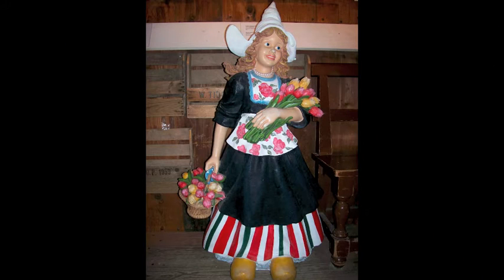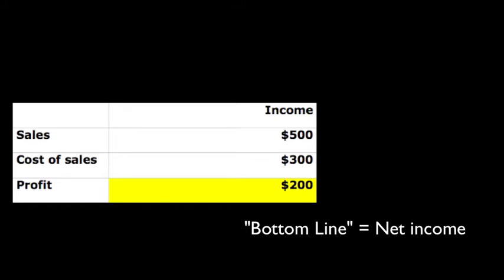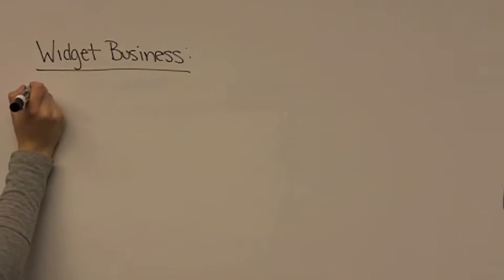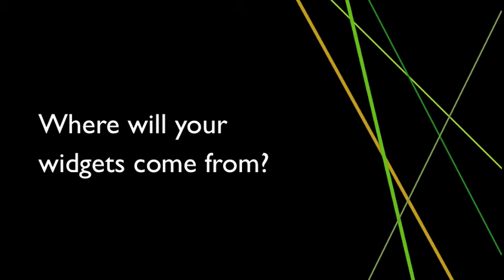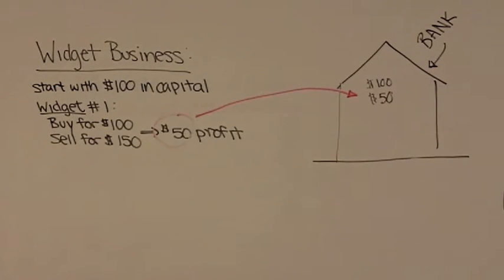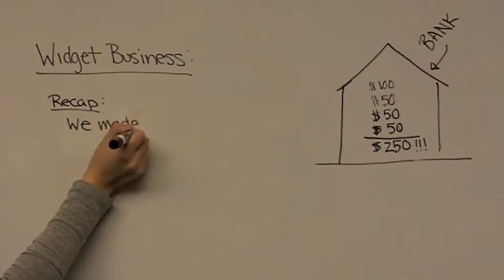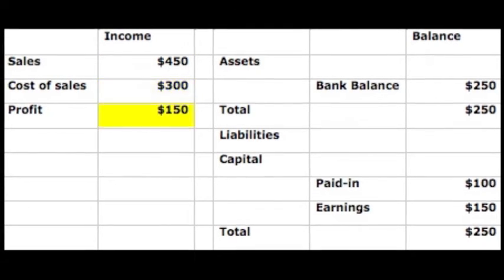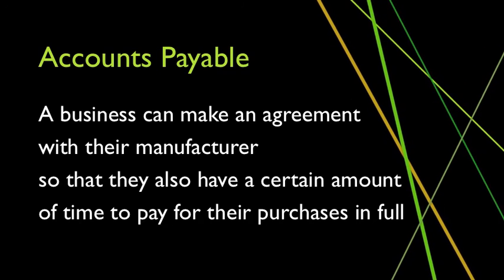Financial Plans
This video clip is for the Social Entrepreneurship class offered by the Humanitarian Engineering and Social Entrepreneurship (HESE) Program at Penn State University.